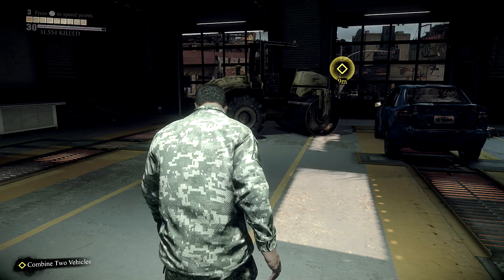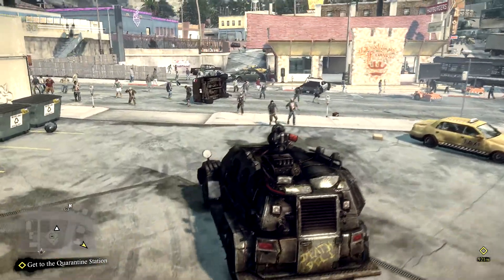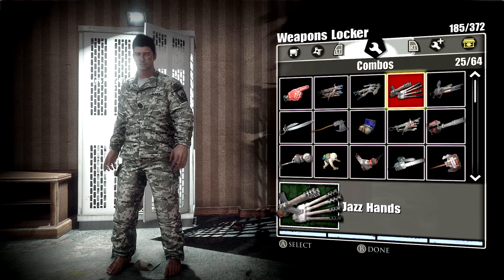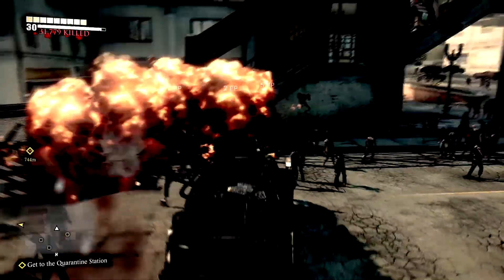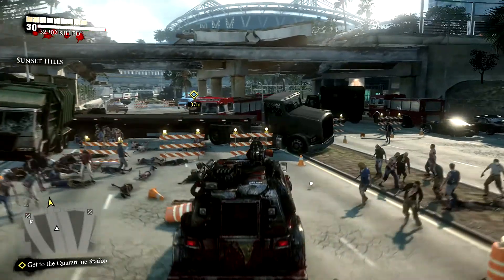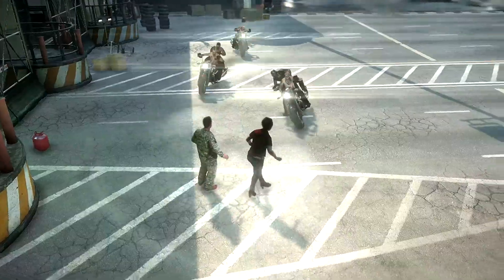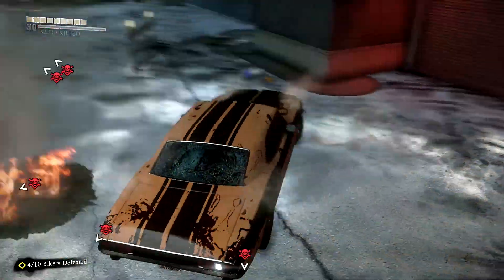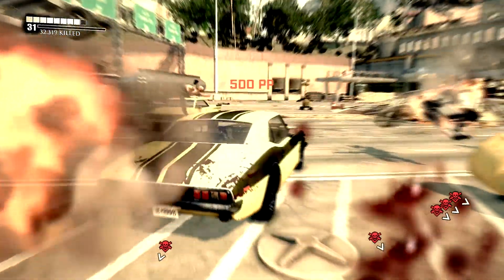Lets Play - Dead Rising 3 Ep. 2 (Xbox One)